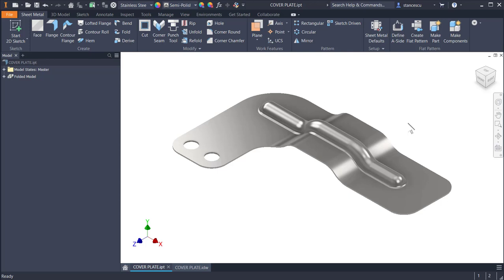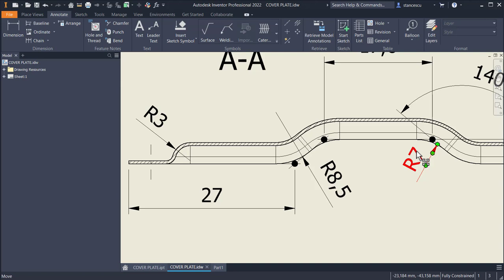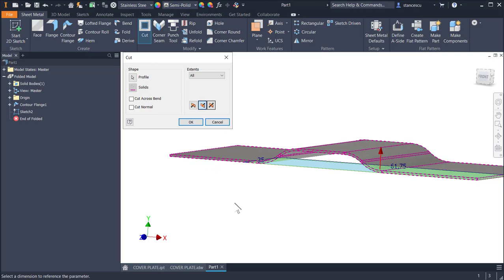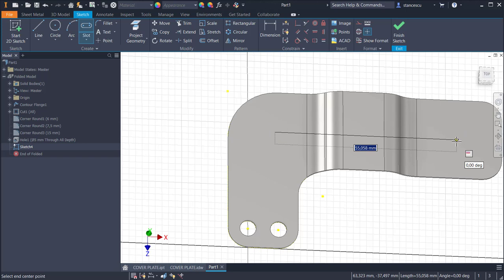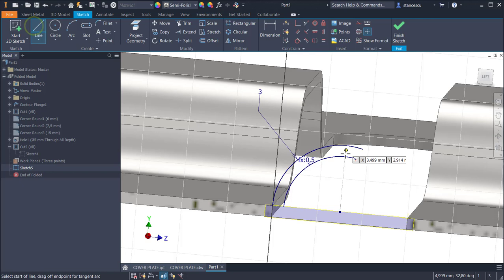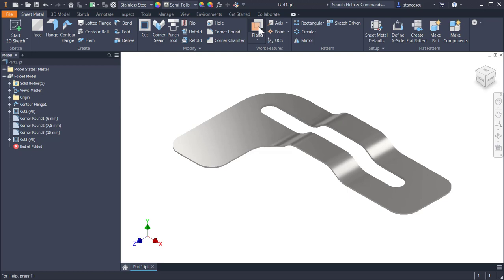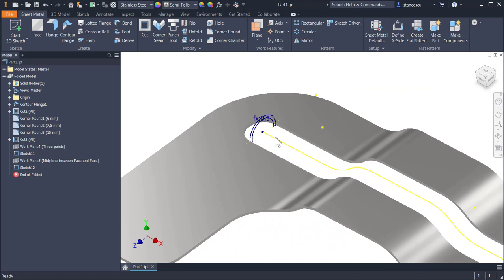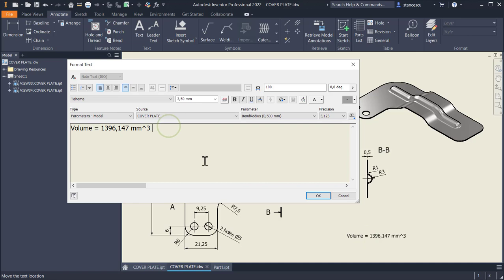Tutorial Inventor - 222 SHEET METAL - COVER PLATE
IMPORTANT (English) - If you want the drawings for the parts in my collection of 100 parts you can buy the book ALBUM  (4 euros) from Google Play by accessing the below link. Drawings are a universal language.
IMPORTANT (Romanian) - Oriunde s-ar afla în lume, vorbitorii de limba română pot cumpăra foarte ușor și la un preț mic cărțile mele în format PDF de aici